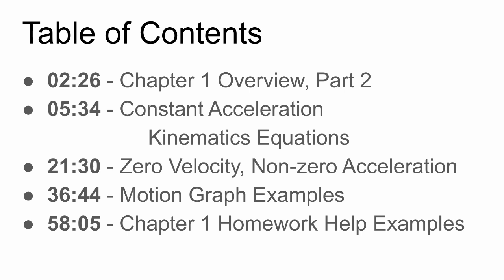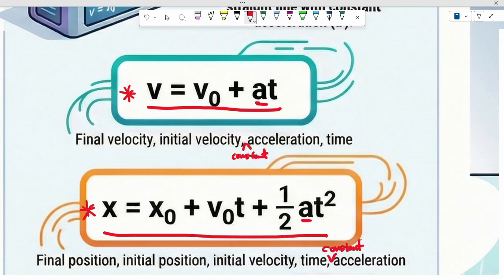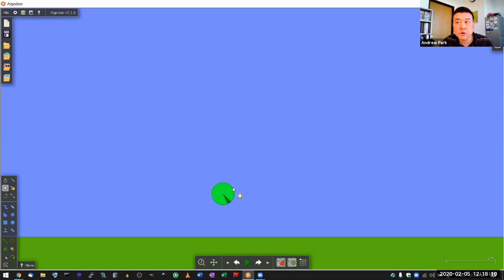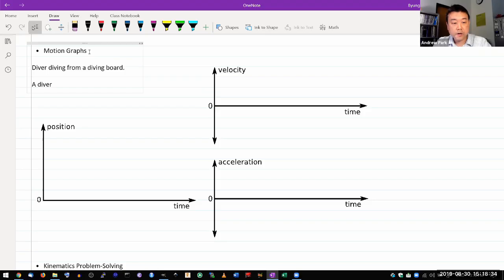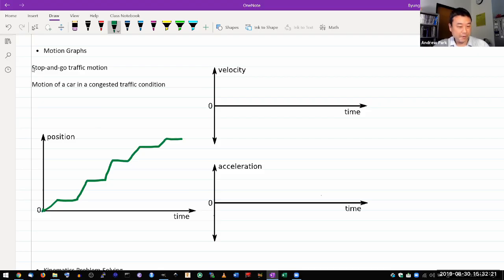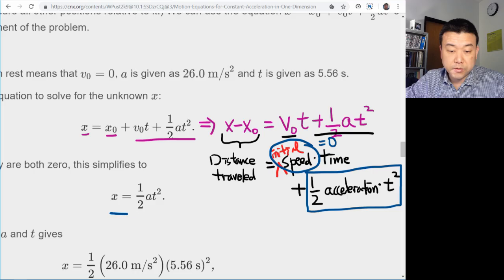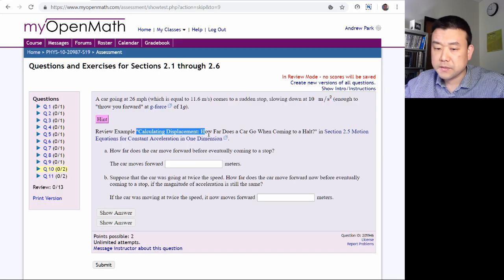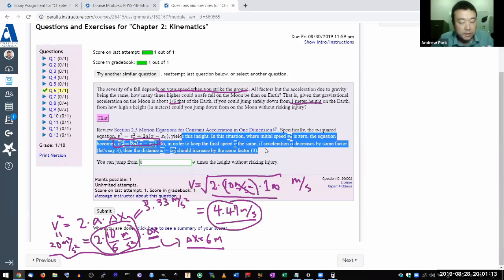PHYS 10 - Lecture 3 - Acceleration and Motion Graphs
In this third lecture in this 30-lecture set, we continue Chapter 1 (Kinematics) by getting more quantitative about motion under constant acceleration. We introduce (and practice using) the standard 1D kinematics equations, clear up a very common misconception (yes, an object can have zero velocity while still having non-zero acceleration), and work through several motion-graph examples to connect the equations to what you see in position/velocity/acceleration vs. time graphs. We wrap up with a few homework-help style examples.

Topics in this lecture:
• Chapter 1 overview (Part 2): where we’re headed next in kinematics
• Motion equations for constant acceleration (1D “kinematics equations”)
• Zero velocity vs. zero acceleration (they are not the same!)
• Motion graphs: interpreting slope/area and telling stories from graphs
• Chapter 1 homework help examples

Recommended reading: Chapter 1, Section 1.6 (and review 1.4–1.5 as needed)

00:00 - Lecture 3 Intro
02:26 - Chapter 1 Overview, Part 2
05:34 - Constant Acceleration Kinematics Equations
21:30 - Zero Velocity, Non-zero Acceleration
36:44 - Motion Graph Examples
58:05 - Chapter 1 Homework Help Examples